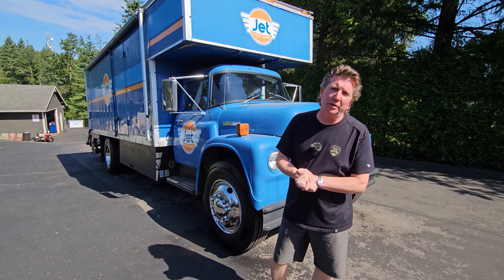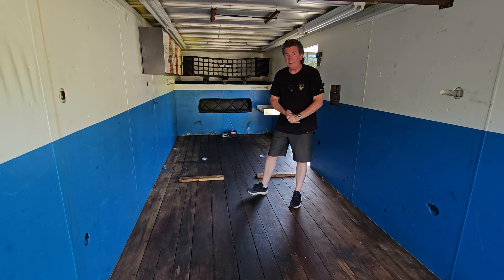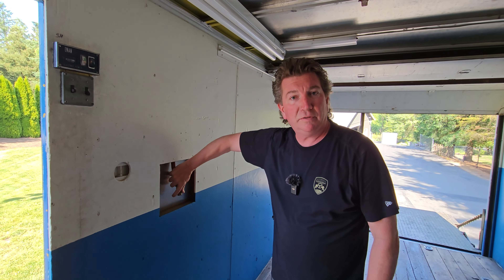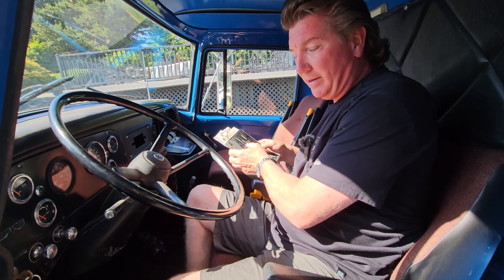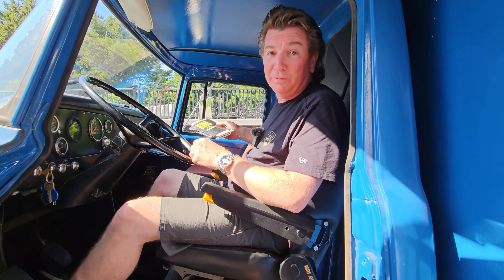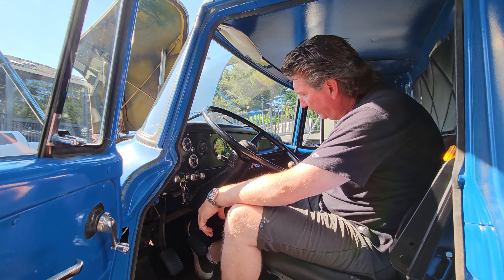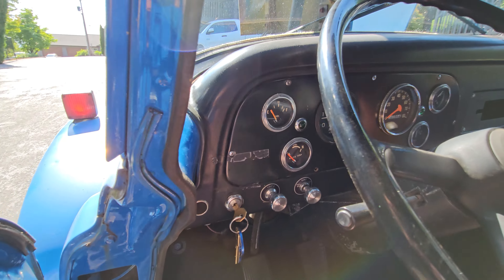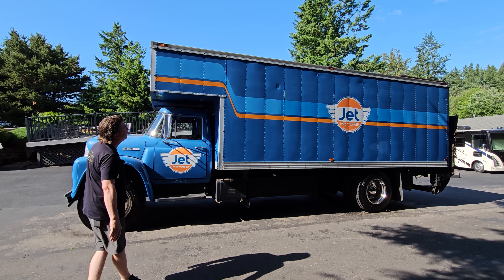FOR SALE Famous Race Car Hauler 1973 International Loadstar 1700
If you enjoyed this video, do us a favor and buy something from our website!